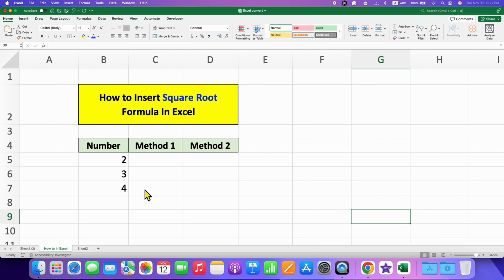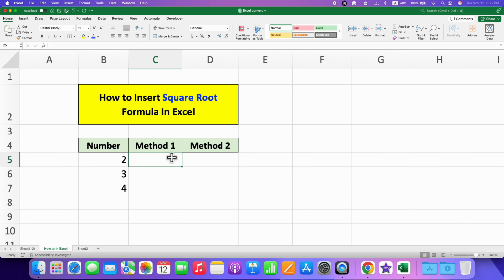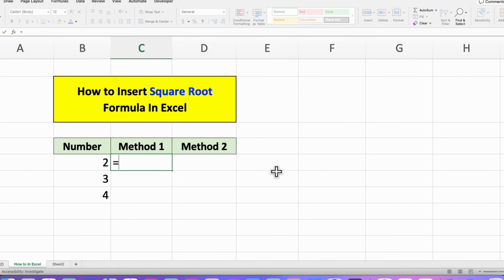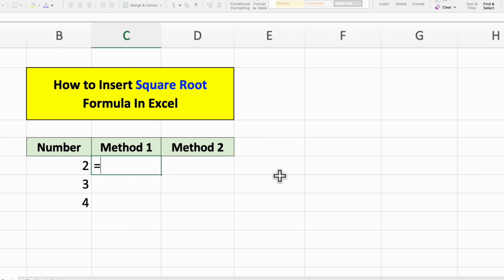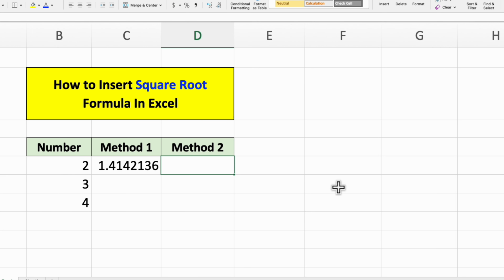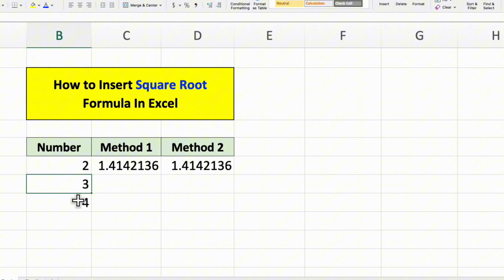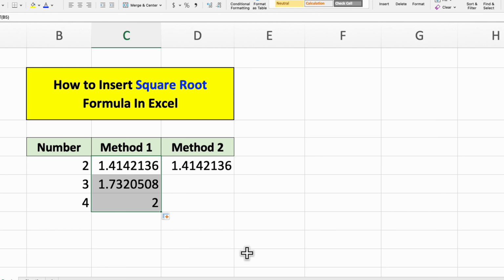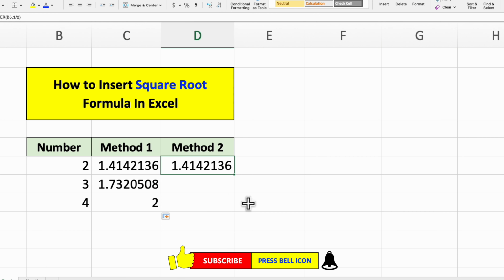How to Insert Square Root Formula In Excel & Calculate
How to Insert Square Root Formula In Excel and calculate square root of a number using the SQRT or the POWER function is shown in the video.